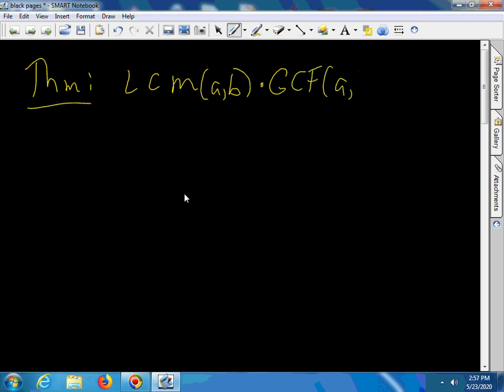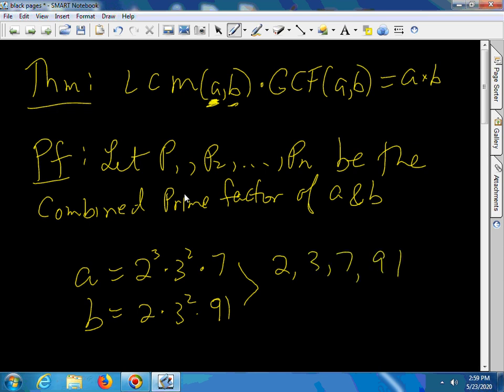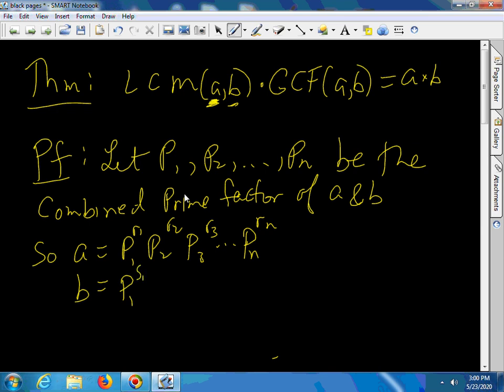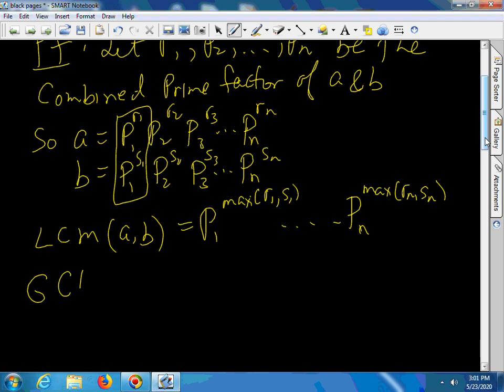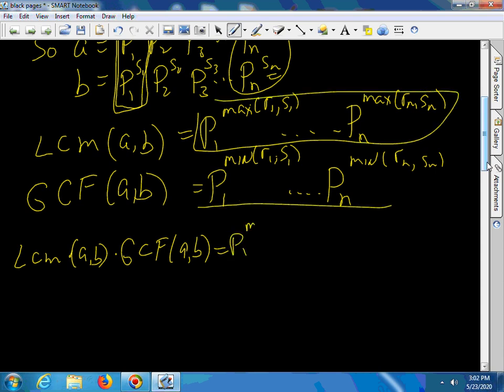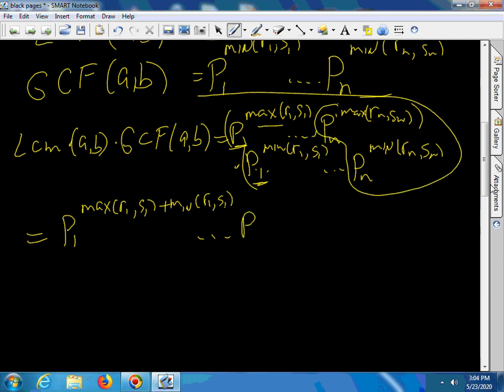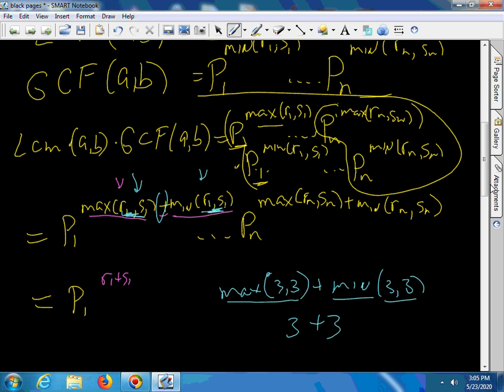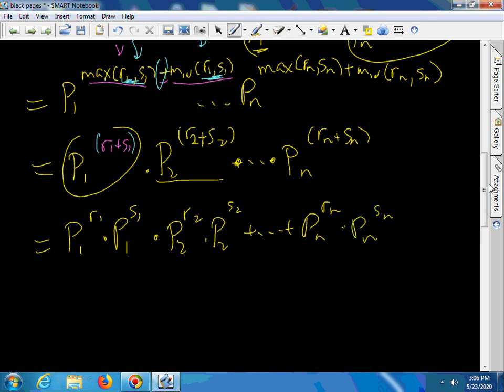Proof that LCM(a,b)*GCF(a,b) = ab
In this video we show that LCM(a,b)*GCF(a,b) = ab. Watch and Learn!